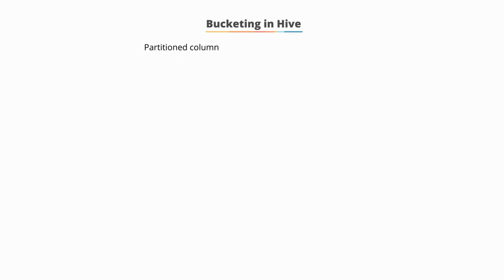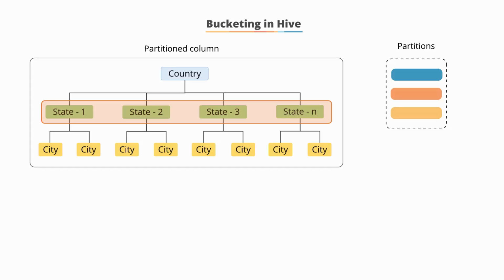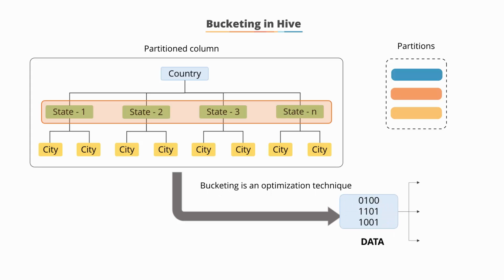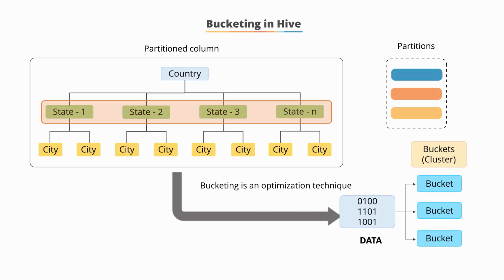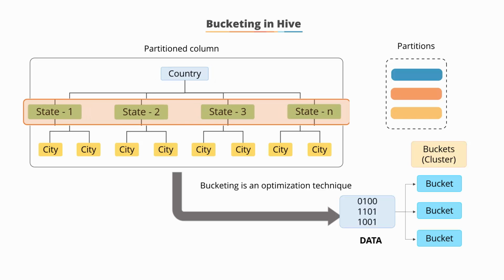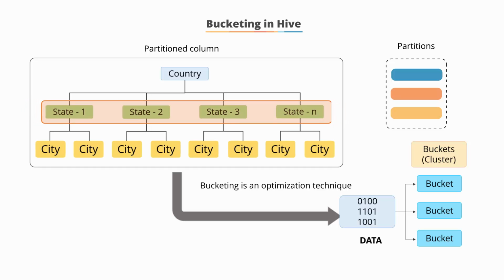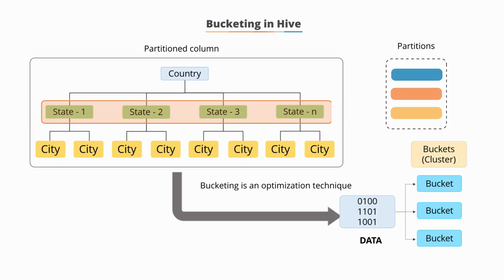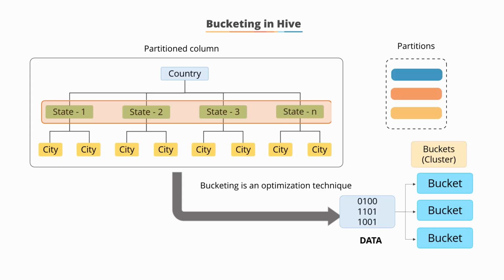5.18 Bucketing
The Big Data Hadoop training is designed to give you an in-depth knowledge of the Big Data framework using Hadoop and Spark. In this hands-on Hadoop course, you will execute real-life, industry-based projects using Integrated Lab.